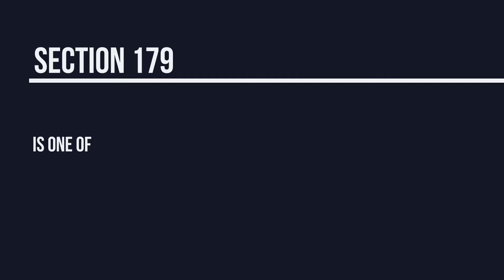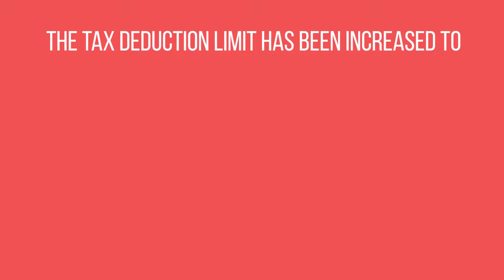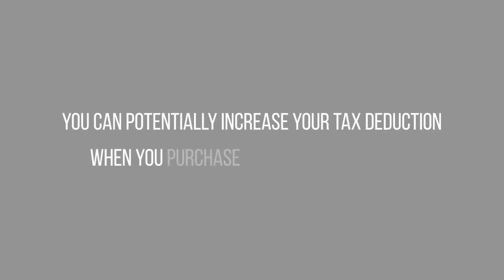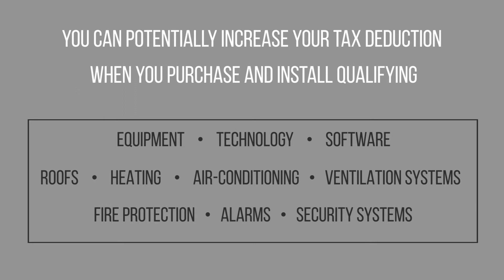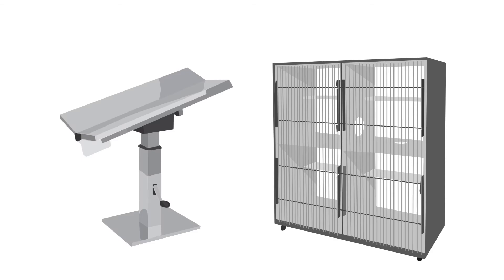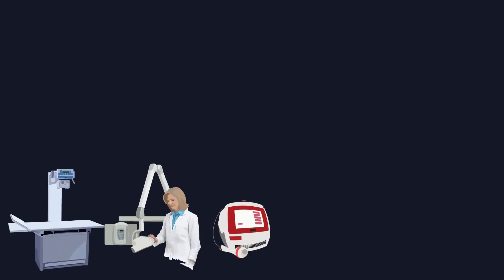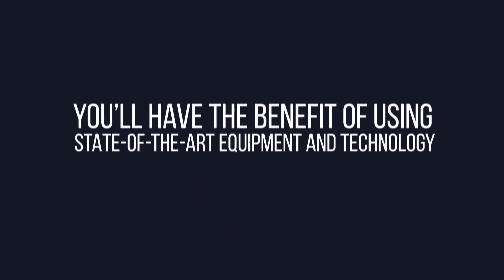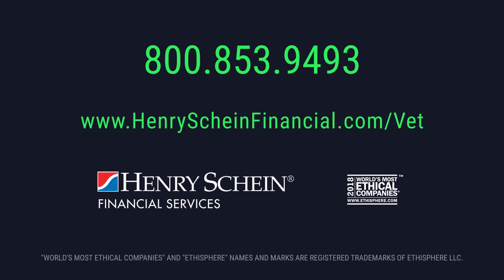Section 179 - Henry Schein Animal Health (2018)